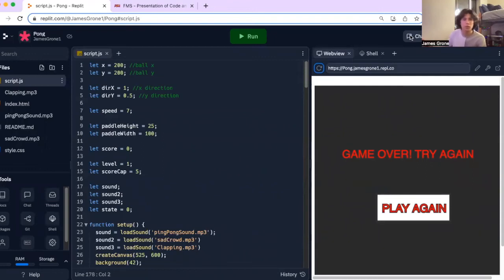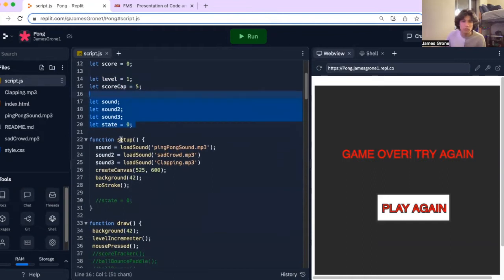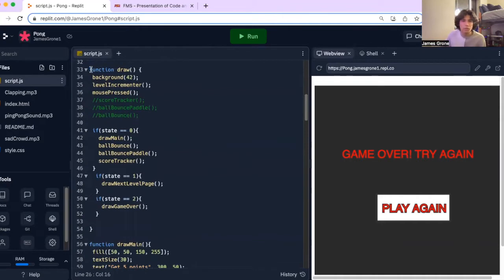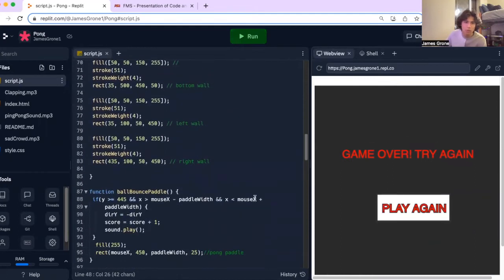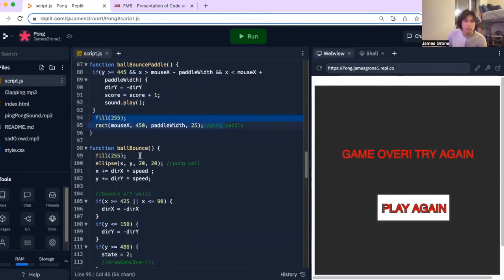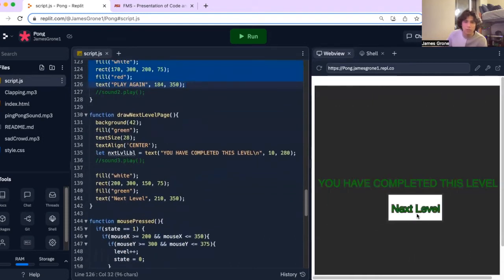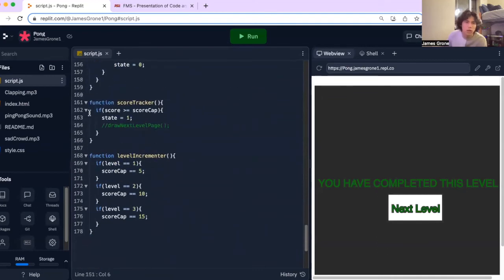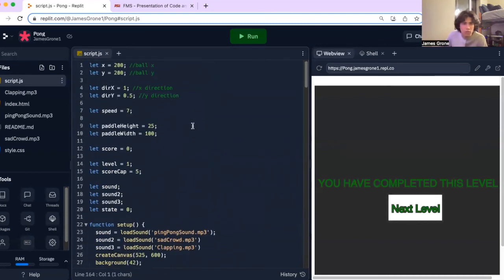FMS - Presentation of Code and Individual Contribution